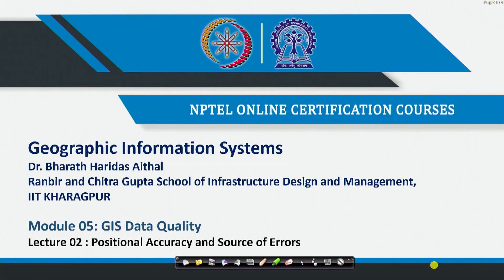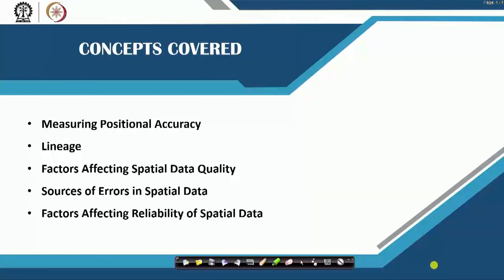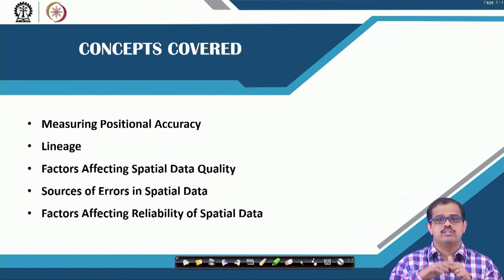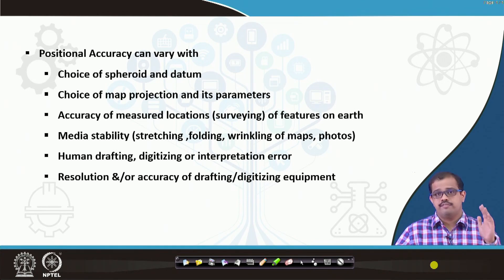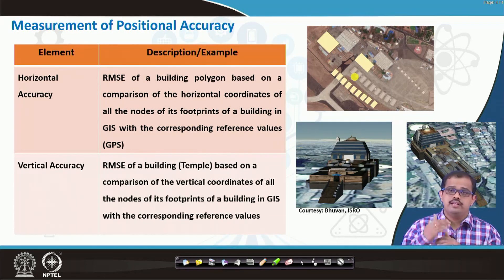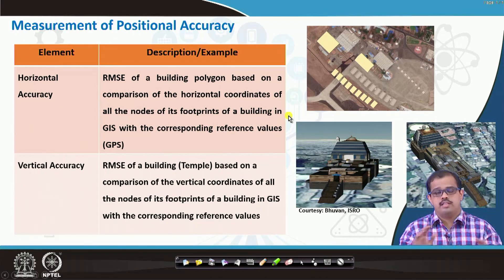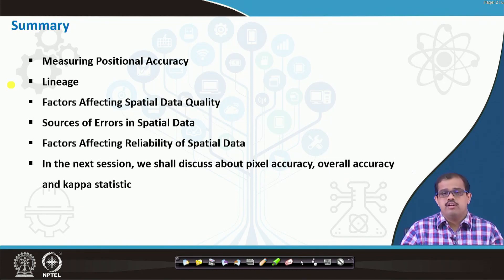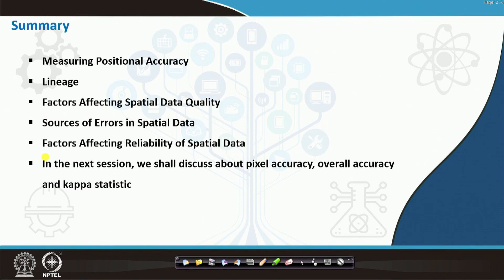Lecture 22 : Positional Accuracy and Source of Errors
Measuring Positional Accuracy,
Lineage,
Factors Affecting Spatial Data Quality,
Sources of Errors in Spatial Data,
Factors Affecting Reliability of Spatial Data,